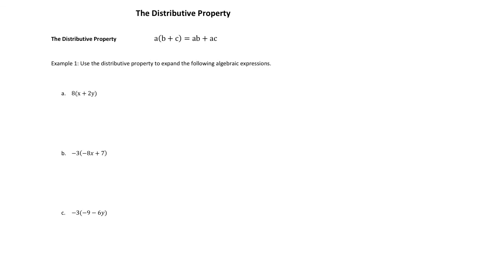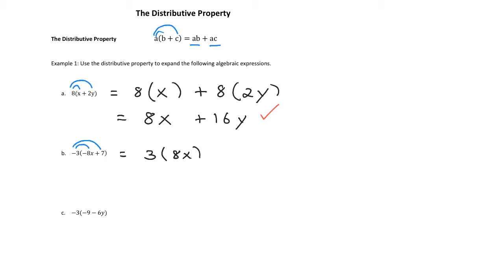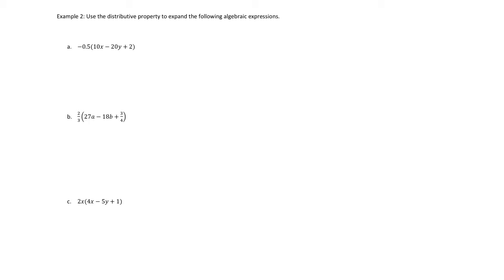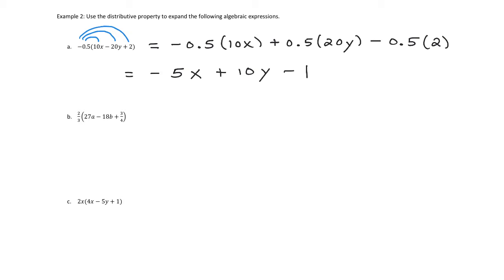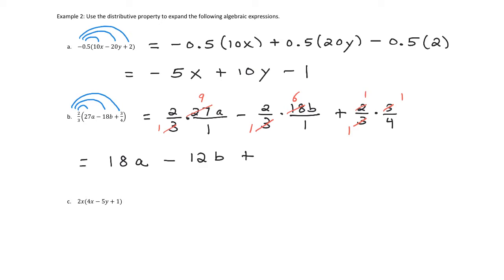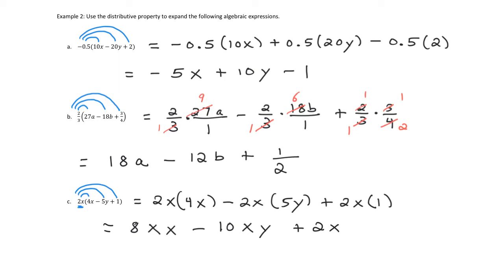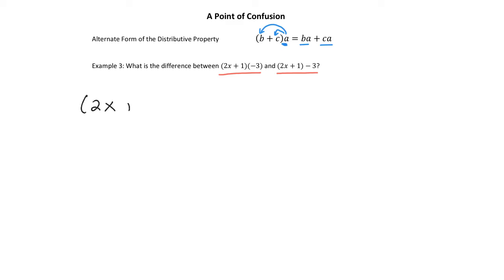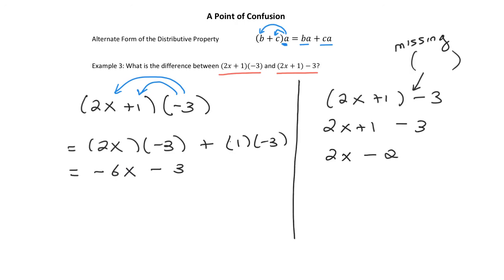MTH 085 The Distributive Property